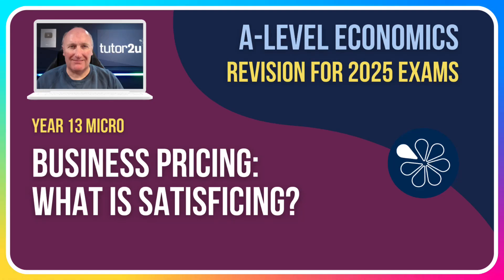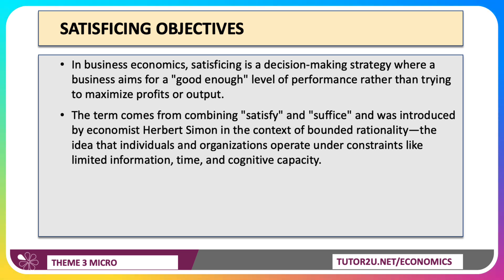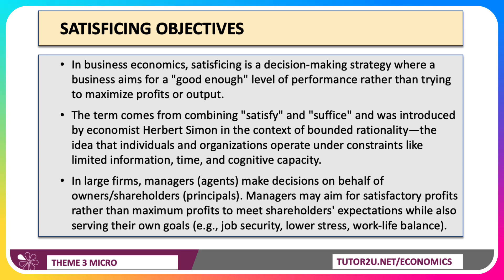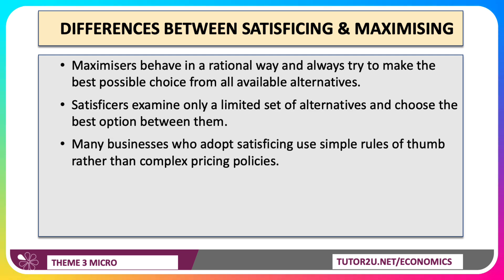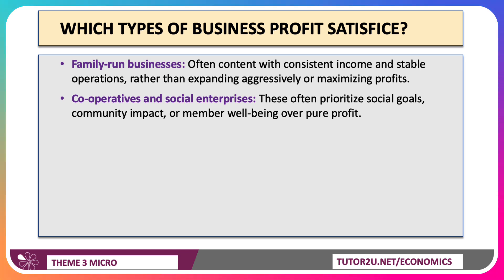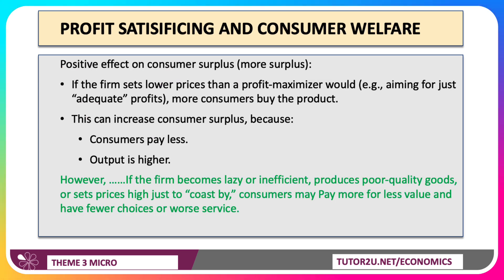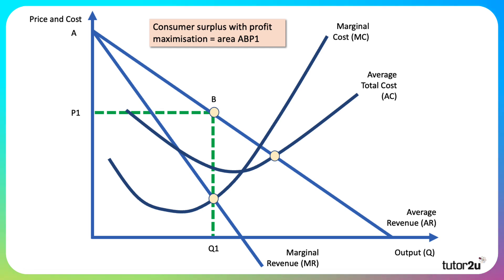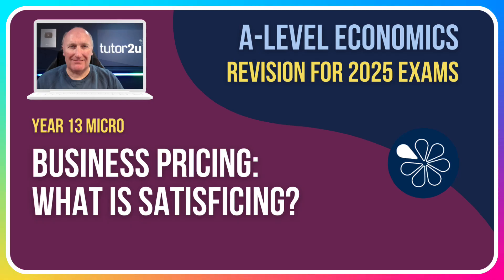Why Some Firms DON'T Maximise Profits | A-Level Economics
In this video, we're diving into a super important concept that often gets overlooked: Profit Satisficing. 💰

So, why do some firms choose to earn just "enough" rather than push for maximum profit? 🤔 And what does this mean for you, the consumer?

We’ll explore:

What satisficing actually means in the real world 🏢
How it differs from profit maximisation 📊
Examples of firms that might choose satisficing over maximising 💡
And how this behaviour can affect consumer surplus, pricing strategies, and business performance 🚀
We’ve got loads of content coming to help you smash your exams2025!

Satisficing is when firms aim for a satisfactory level of profit rather than maximum profit. This approach stems from bounded rationality—a concept introduced by Herbert Simon—where businesses make decisions with limited time, resources, or information.

🔑 Main Points Covered:

Maximising vs. Satisficing:
Maximisers evaluate all options to pick the best.
Satisficers use simple rules of thumb and aim for “good enough” performance, like cost-plus pricing.
Who Satisfices?
Family-run businesses
Social enterprises and co-operatives
Utilities with entrenched management
Lifestyle businesses prioritising autonomy
Impact on Consumer Welfare:
Can increase consumer surplus when firms charge lower prices.
But may reduce welfare if firms become inefficient or deliver poor value.
📉 Satisficing has no single price-output solution, unlike profit maximisation models, making it a rich area for analysis and evaluation in your exams.